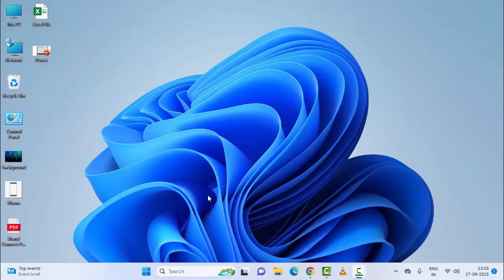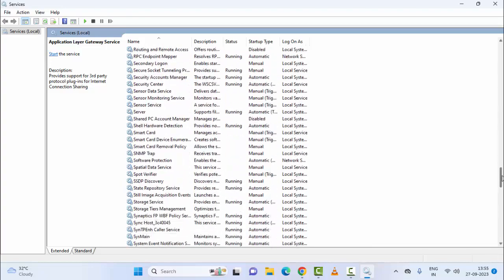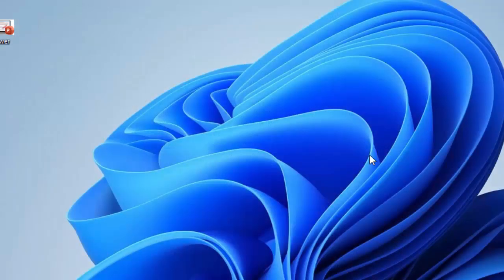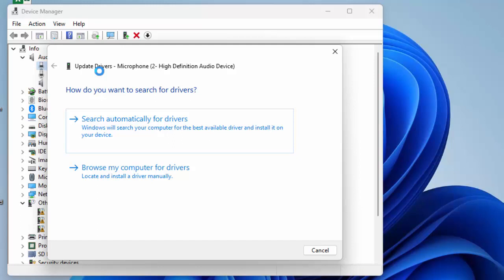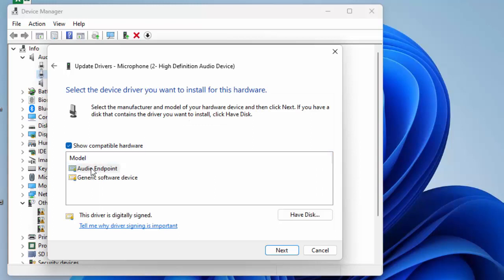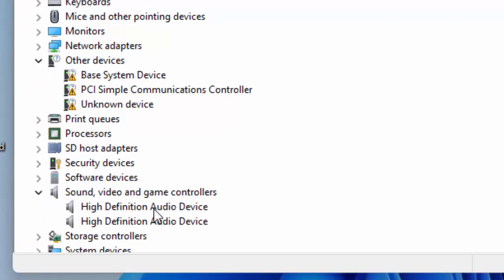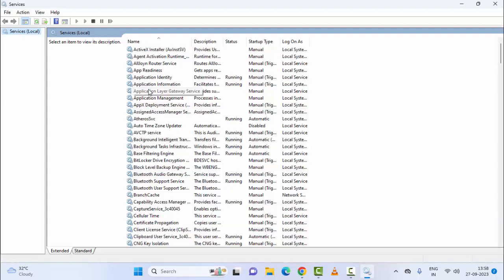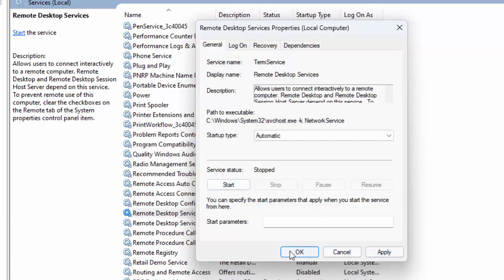How To Fix Remote Desktop Sound Not Working In Windows 11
In This Tutorial I will show you, How To Fix Remote Desktop Sound Not Working In Windows 11.